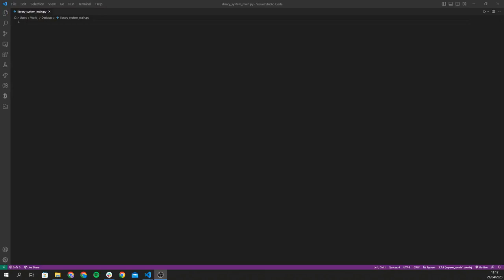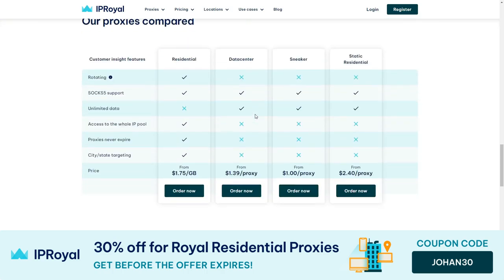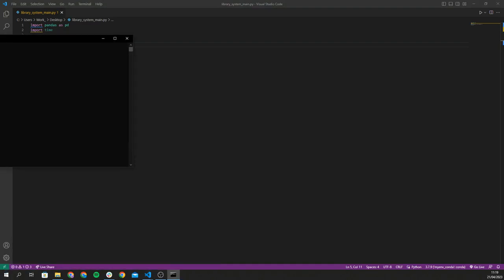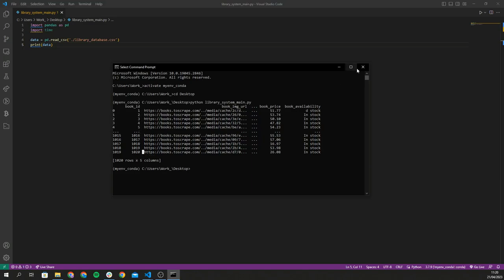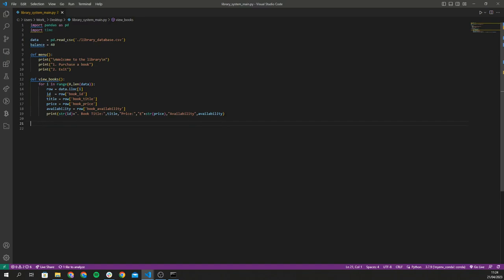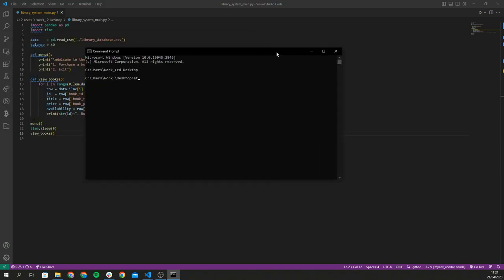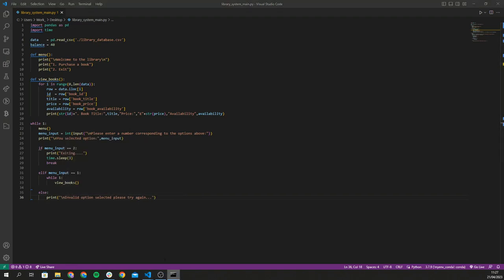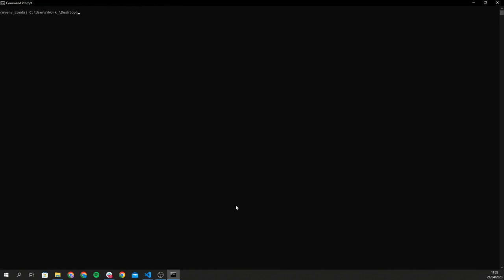How to create a simple library system using python - 2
A quick tutorial on how to build a console based library system using pandas and the time module in python. PEACE :)